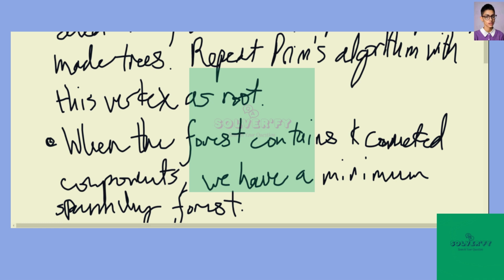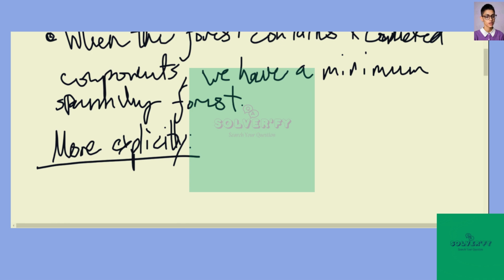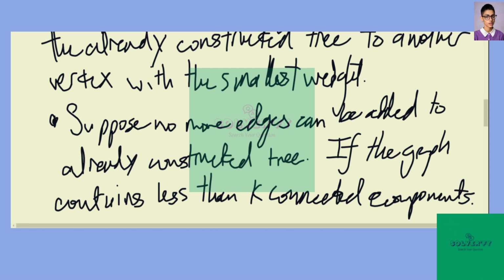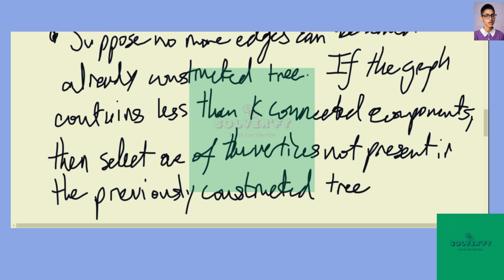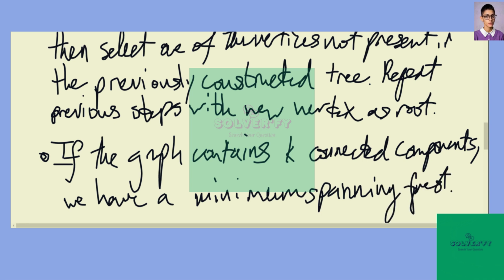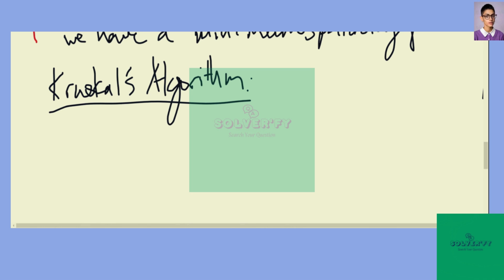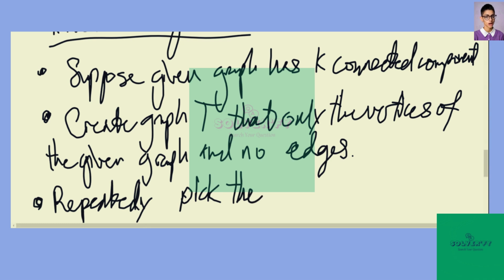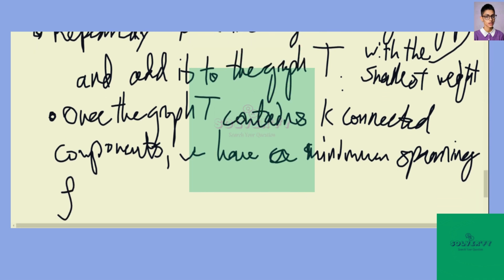[Math] A minimum spanning forest in a weighted graph is a spanning forest with minimal weight. Expla